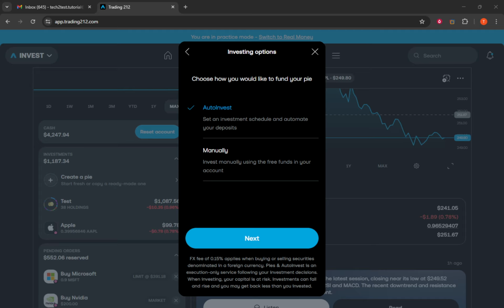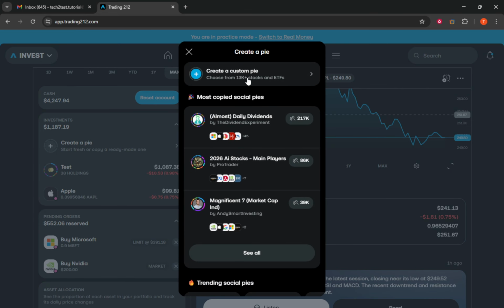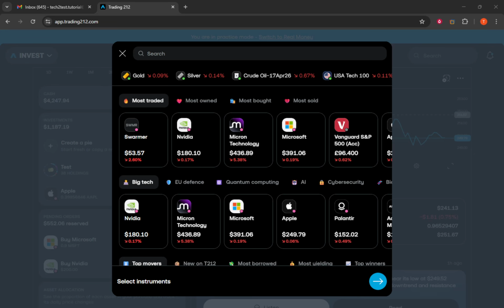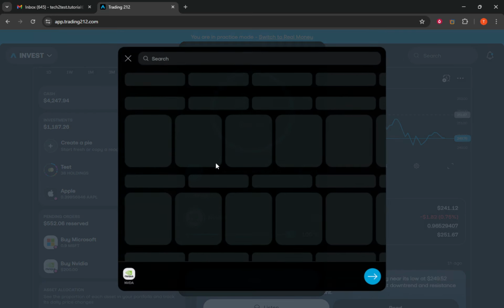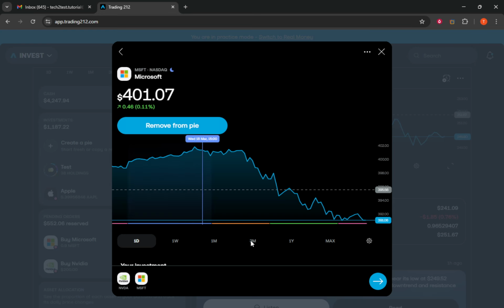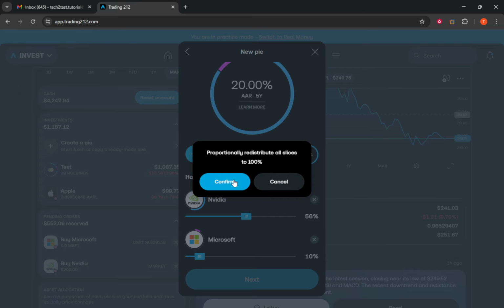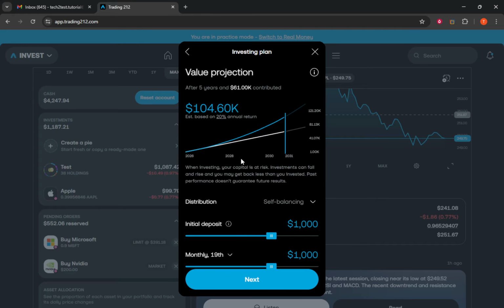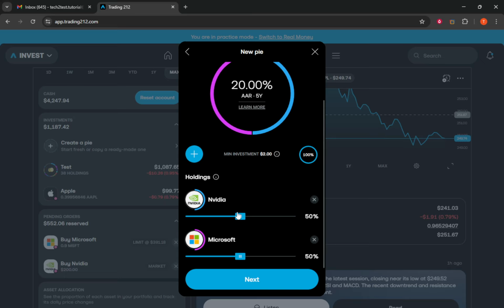How to Set Recurring Investment in Trading 212 [2026 Full Guide]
How to Set Recurring Investment in Trading 212

In this video, we show you exactly how to set recurring investment in Trading 212 to automate your wealth-building strategy and leverage the power of dollar-cost averaging. Establishing a consistent contribution schedule is essential for long-term portfolio growth and maintaining financial discipline without manual intervention.

We utilize the automated investing parameters and the portfolio management dashboard to coordinate regular capital allocations. By mastering the utility of these scheduling tools, we improve our organization and ensure that our investment project remains on track through systematic, hands-off execution.

Technical Specs:
Software: Trading 212; Feature: Dashboard & Settings.